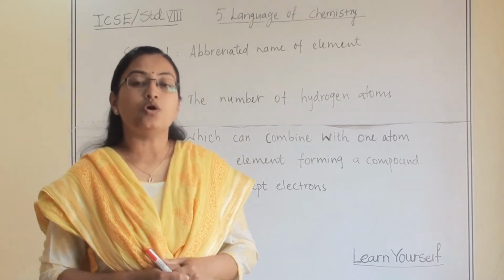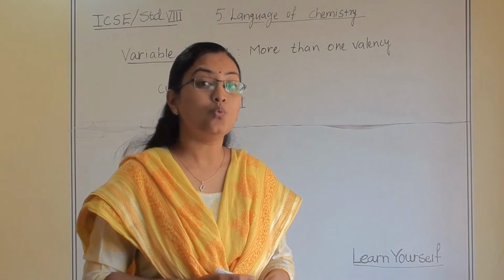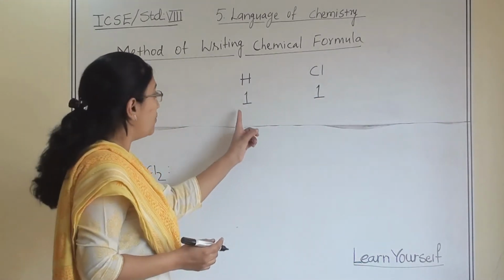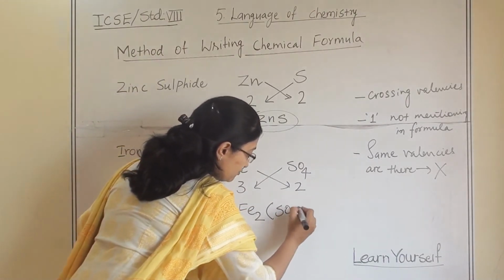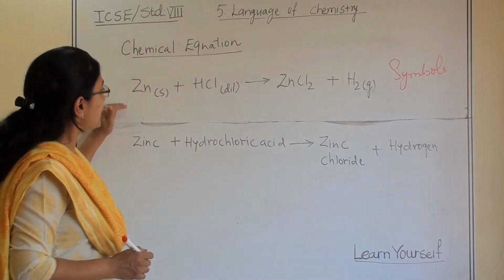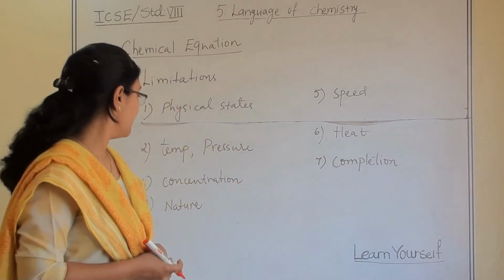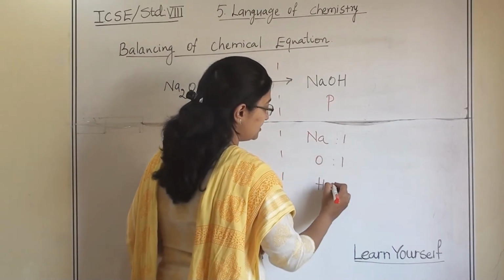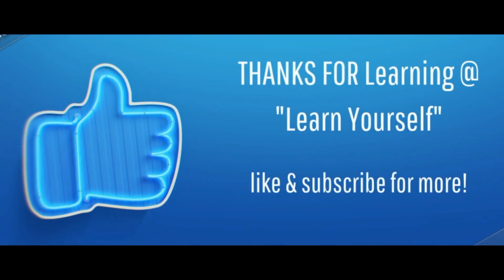ICSE Std-8 Chemistry- Language of chemistry||Full Chapter || Basics of chemistry NEET JEE JEE Advan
Symbol, Valency, Molecular formula, Chemical Equation, Balancing of Equation

00:00 Symbol & Valency
04:49 Variable Valency
08:44 Molecular Formula
18:17 Chemical Equation
25:25 Balancing of Chemical Equation